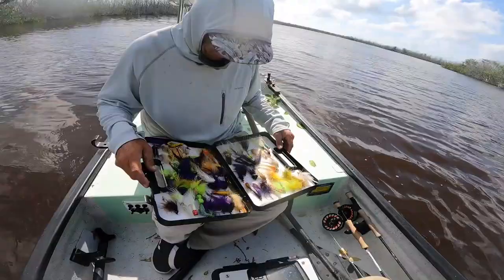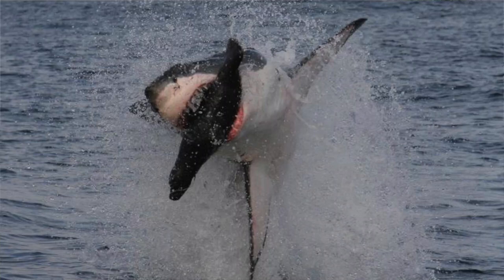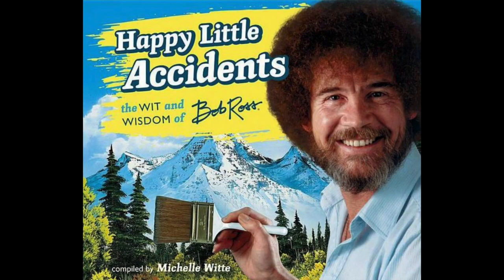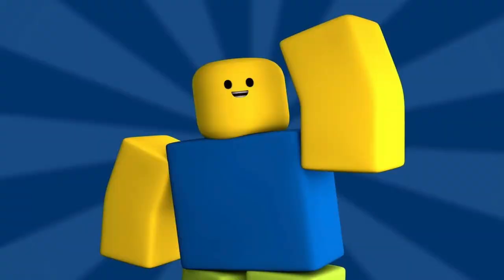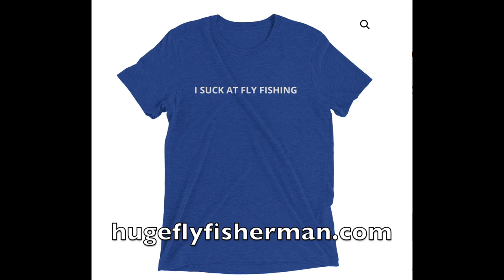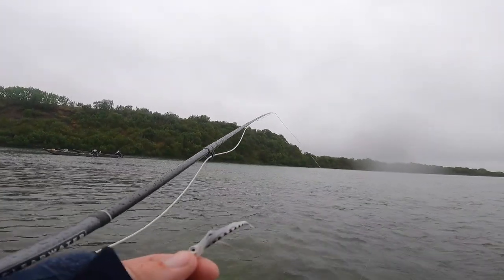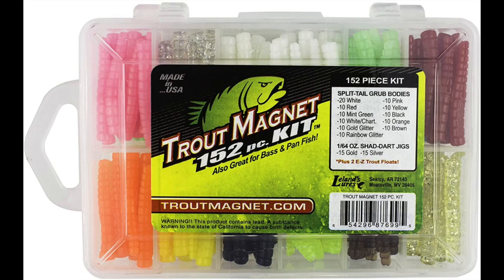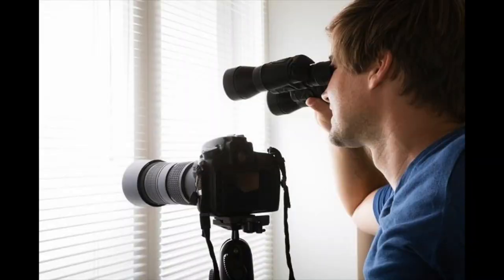How to MAKE FISH BITE - fly fishing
Guaranteed to work or your money back!

friends